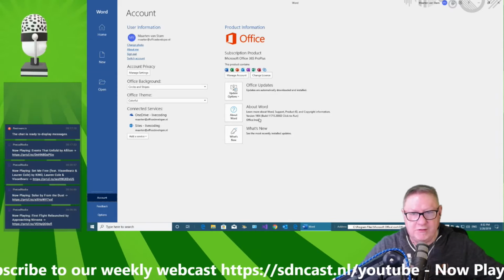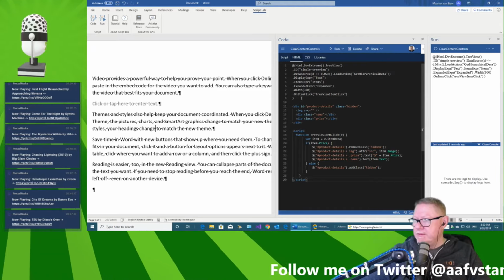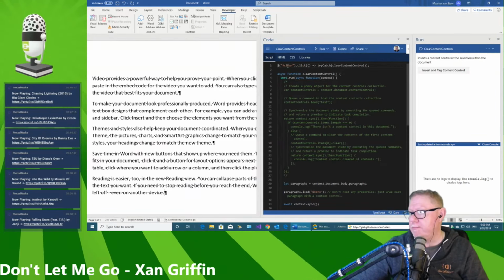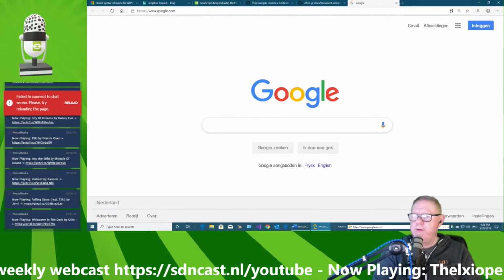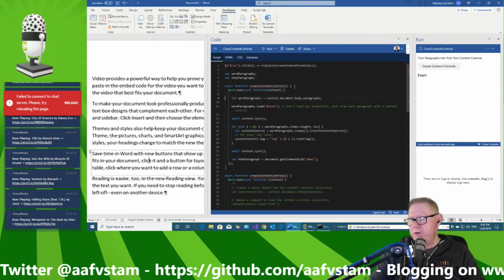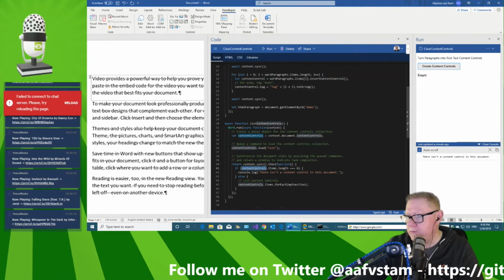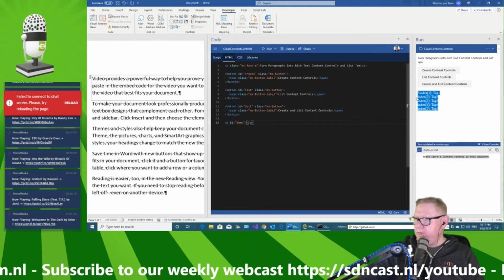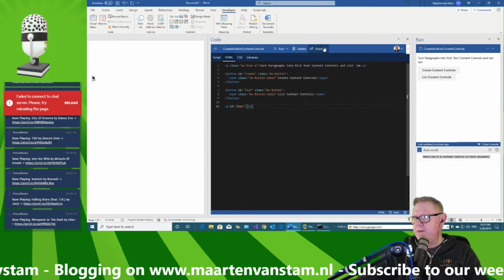SDN Cast - Office Development Live Coding - E17 - Content Controls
Still working on handling Content Controls